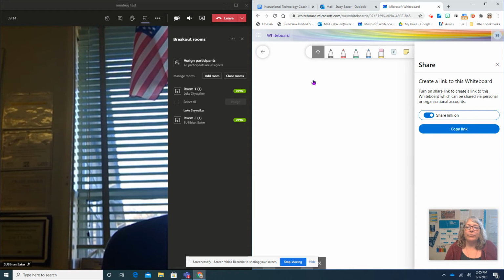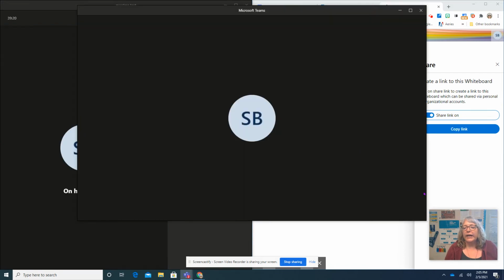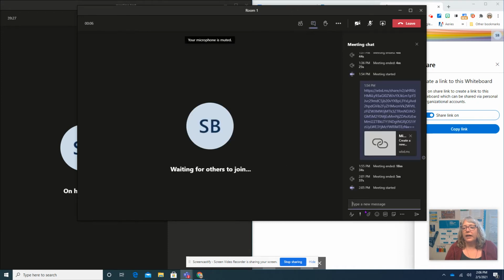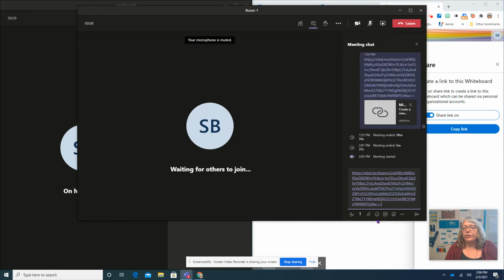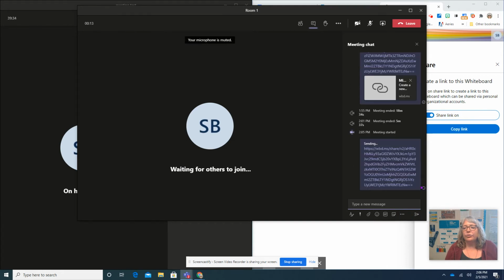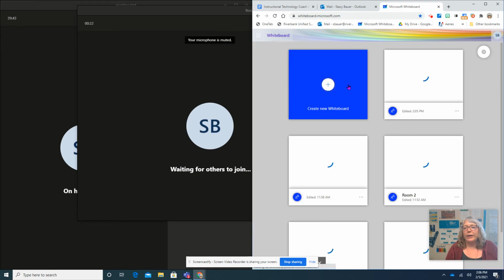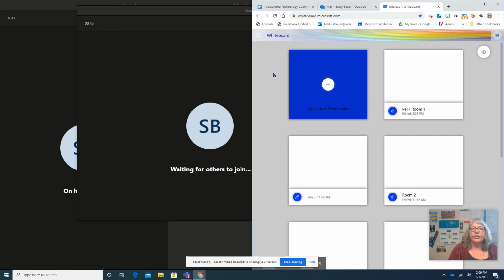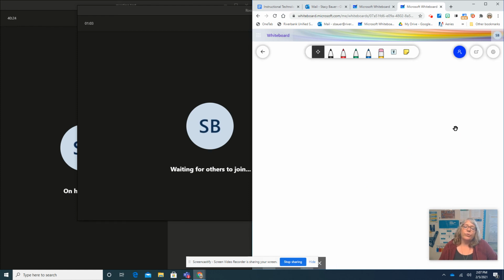Using MS Whiteboard in Teams Breakout Rooms